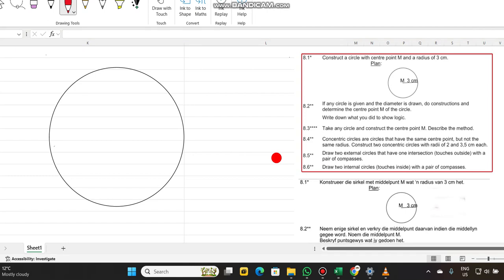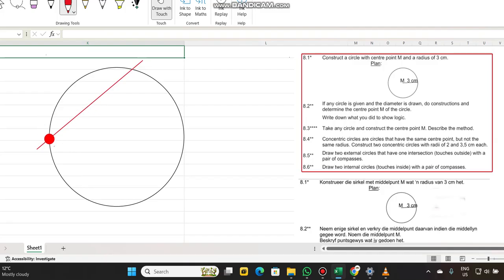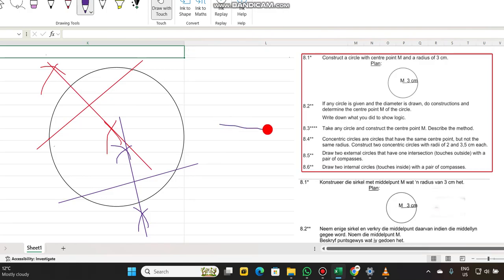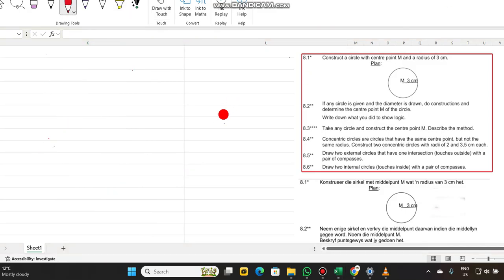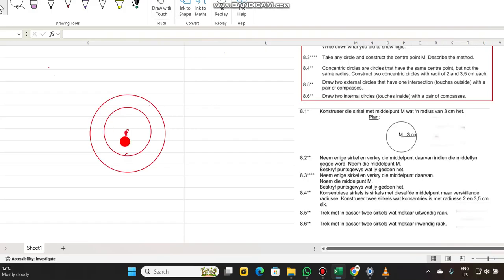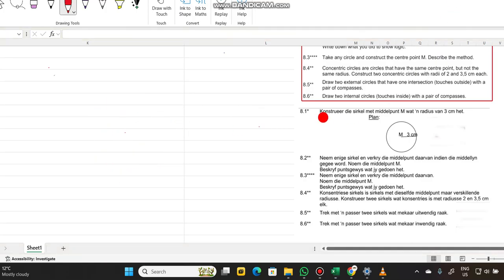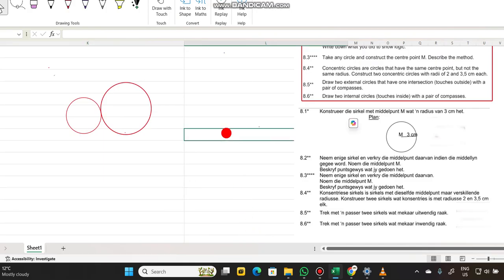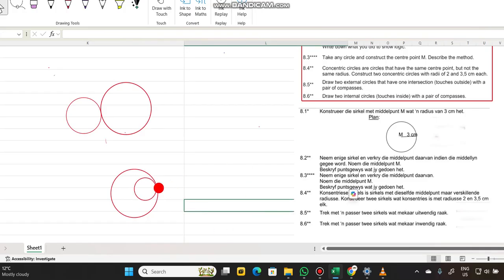Gr 7 Math Unit 5.1 -Q8.3 - 8.6